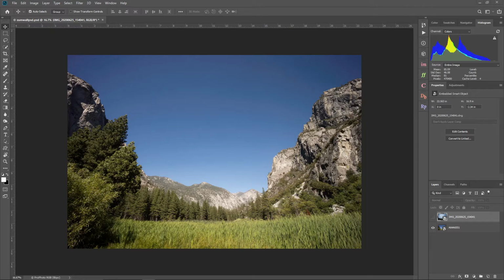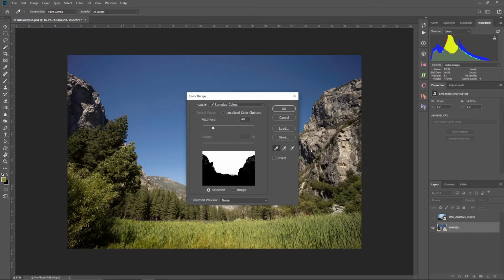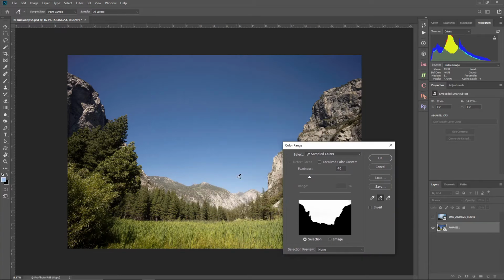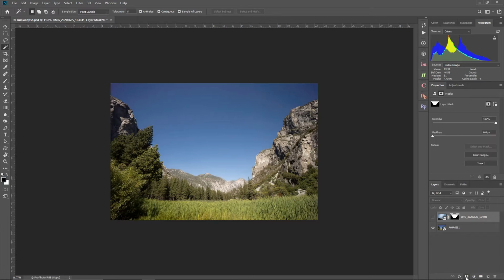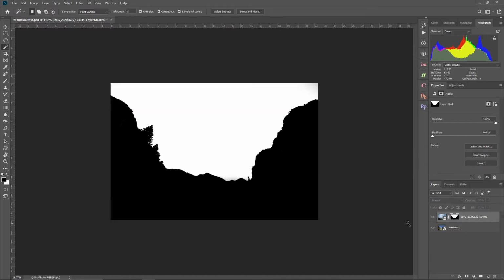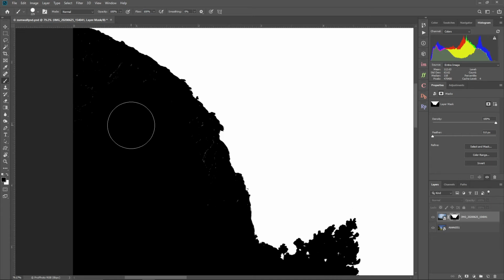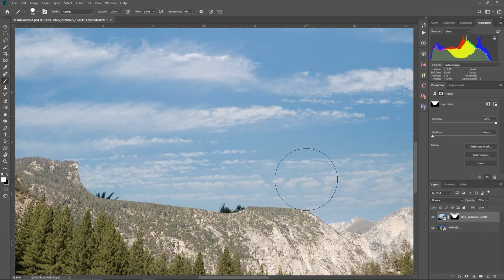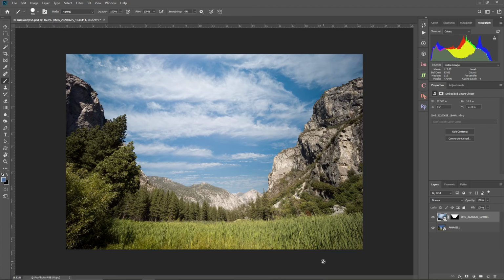How to Sky Replace (Beginner Friendly)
I understand that sky replacement is a controversial topic and many photographers are against it. Welcome back to another video of my Landscape Photography series. This is lesson 5, where I will be teaching how to sky replace using Photoshop.